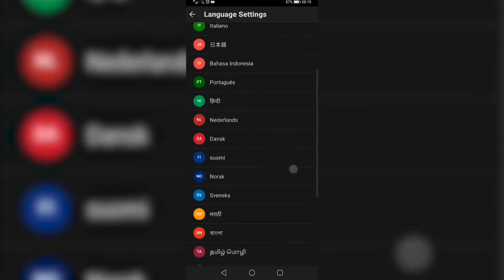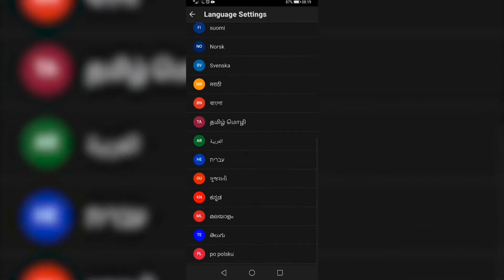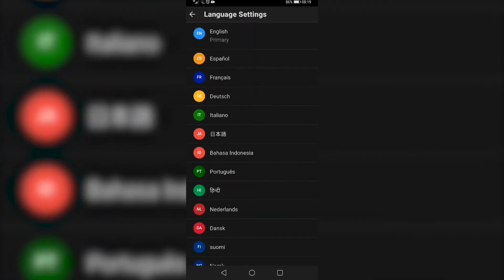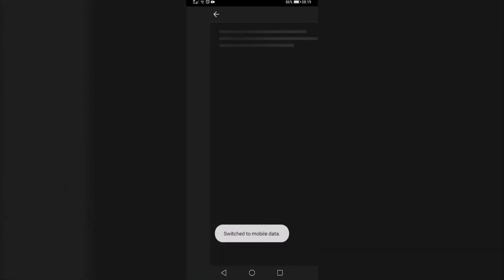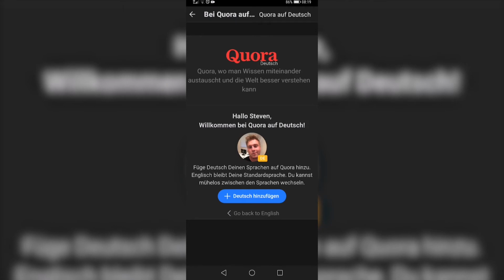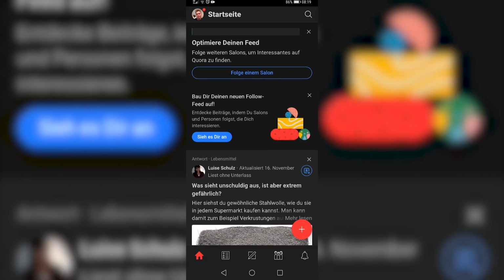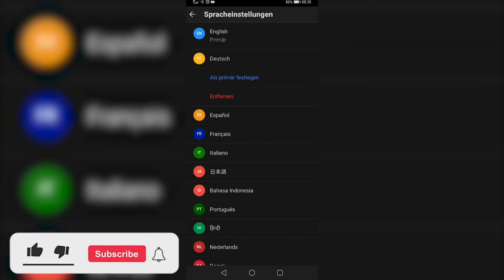How To Change Quora Language!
In this video I will show you how to change Quora language on the Quora mobile app. Changing Quora language is very easy and can be done in less than 2 minutes. To learn how to change Quora language make sure to watch this video all the way until the end.